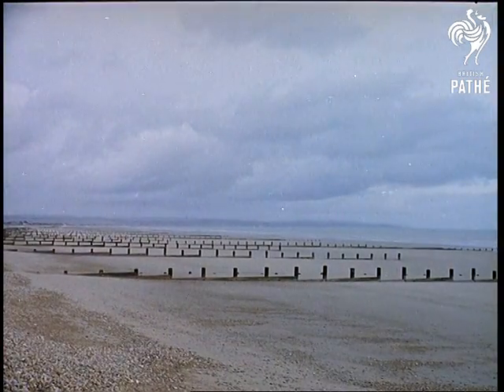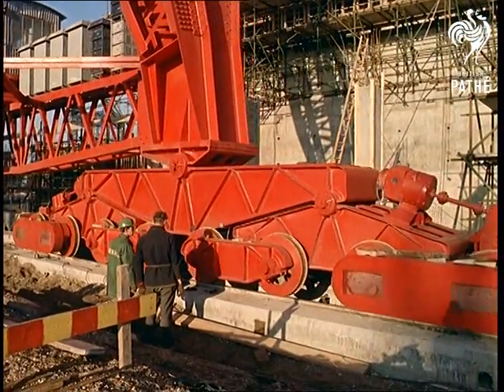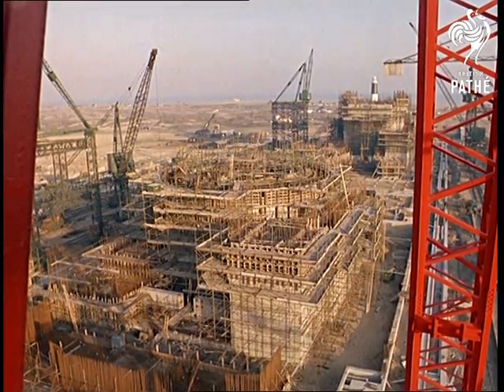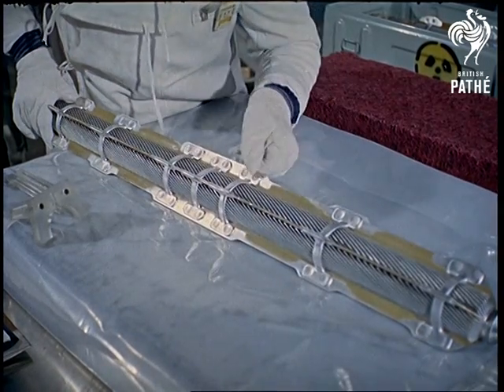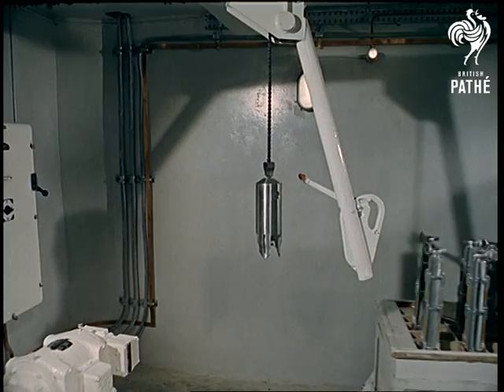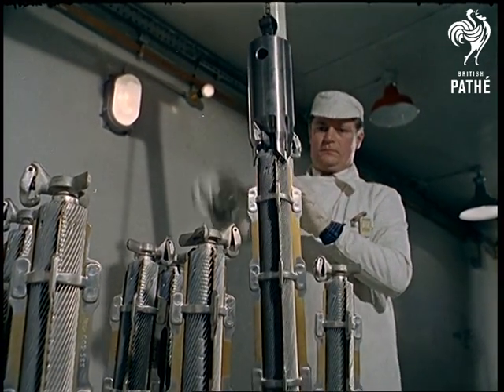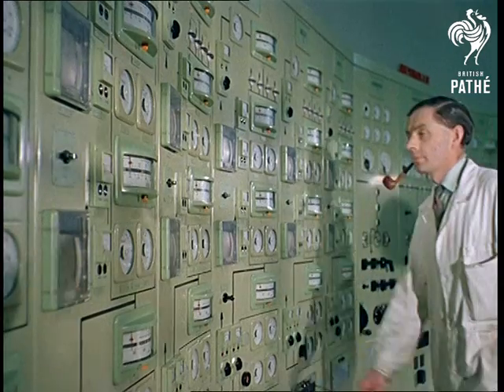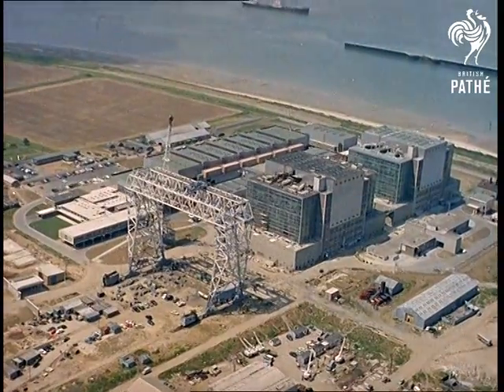Atomic Power Station (1962)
Bradwell, Essex.

L/S of a deserted beach, L/S of deserted wasteland.  L/S of a building site where they are constructing a nuclear power station, an engineer climbs up a ladder in the foreground.  Various shots of the building covered in scaffold.  Various shots of the 'Goliath' a special crane designed to lift 400 tons.  Various shots of a piece of machinery being lowered into place.  M/S as two engineers discuss something and point to the structure.  C/U of the cement being discharged into the building.  L/S of the construction site.  M/S of the plans for Bradwell power plant, the camera pans up to show the building.  Various shots of the power plant.

Interior.  M/S of two men inside the plant, they are checking uranium bars which are encased in a magnesium canister and put in a magazine.  C/U of the bars, various shots of the men checking them.  M/S as one of the men wheels a trolley of bars away.  M/S as the bars are wheeled into another room.  One man lowers a machine over the bars and winds a handle which lifts the bar up,  he then swings it over and lowers it into the reactor.  C/U of the other man writing something down, C/U of the bar as it is lowered in, he removes the machine and screws the lid into place.

L/S of a control room with rows of dials and instruments.  C/U of one engineer as he looks at the dials.  M/S of another engineer smoking a pipe, he turns some dials and checks a gauge.  C/U of the gauge.  M/S of another man turning the controls.

Exterior.  Various shots of electricity pylons.  L/S of the power station shot from a high angle.
 FILM ID:165.09